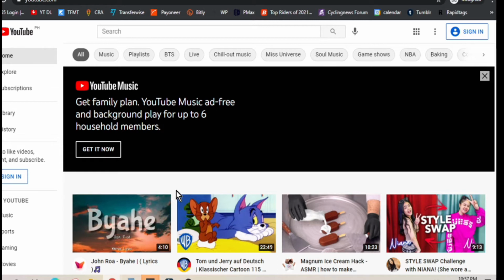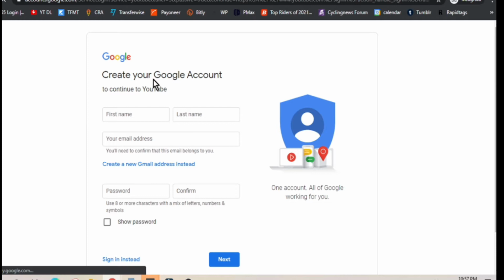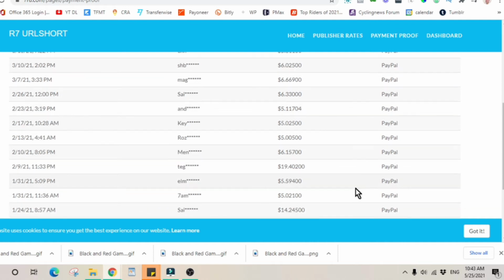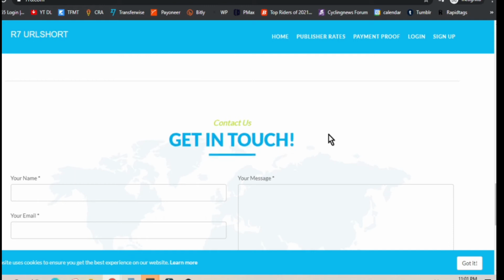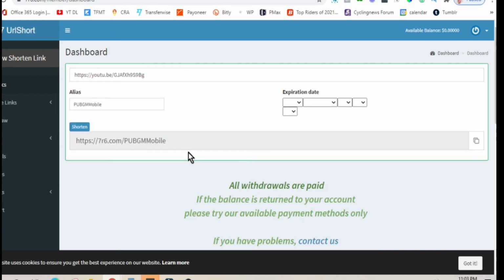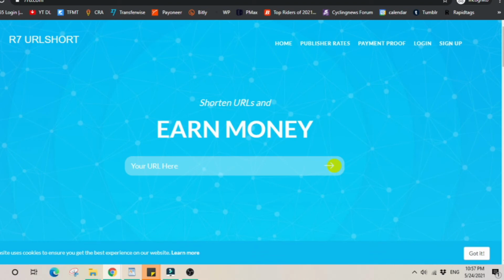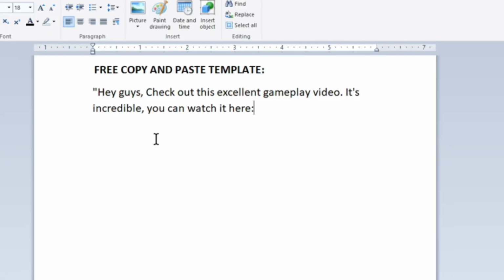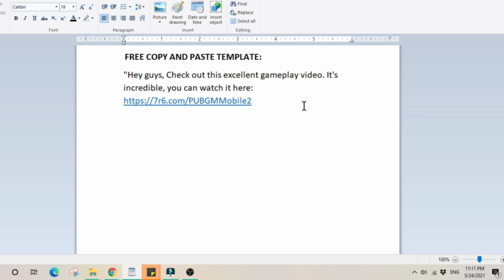Earn $100 Paypal Money From Watching YouTube Videos (Make Money Online 2021)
Earn $100 Paypal Money From Watching YouTube Videos (Make Money Online) 💰💸

This video shows you how to earn free PayPal money by just watching YouTube videos, which is a new strategy to earn $100 per day for free until 2021. It is the ultimate dream to work from home or anywhere you want and make money online. Multiple legitimate ways are available on the Internet where you can earn money in your spare time or even while sleeping. Making money online this year 2021 is within reach of anyone, even if they have no prior experience.

Is this really possible? We share strategies on our "Business V" YouTube channel which can help everyone earn money online, build passive income, and run a business online successfully.

In this video, I'll teach you how to earn free PayPal money just by watching YouTube videos. And this is a new free strategy to make $100 per day for absolutely free this year 2021. For this strategy, we are using YouTube.com, 7R6.com, Steamcommunity.com, and Moot.us. Watch the full video to learn more about the strategy, how it works, how to set it up for free, and how to use your laptops and phones to earn money consistently.

Make money online with the best work from home jobs.

TIMESTAMPS

0:00 Intro
0:36 The Easy Steps Overview
1:01 How Much You Make For Every Video
1:58 Step 1 Walk through
3:08 Bonus 1
4:01 Step 2 Walk through
8:03 Step 3 Walk through
8:06 Bonus 2
10:13 Special Bonus Template

Inspired by The Prodigy
(Earn PayPal Money From Watching YouTube Videos (2021) | Make $100 Per Day Online For FREE)